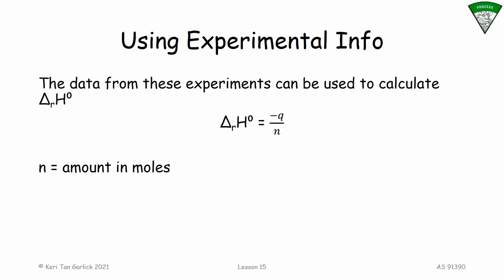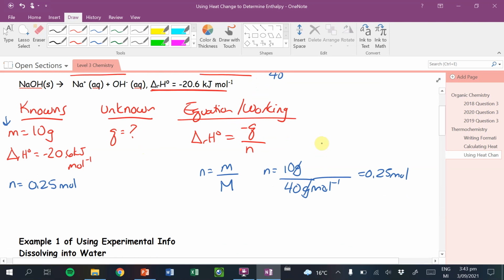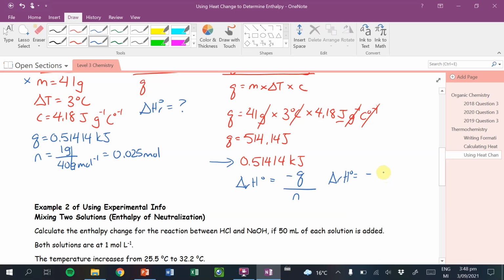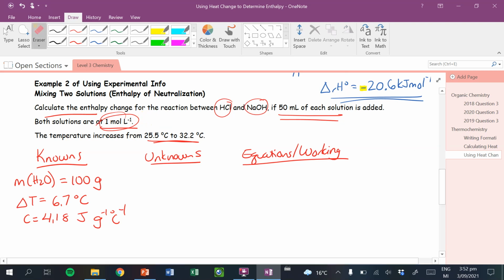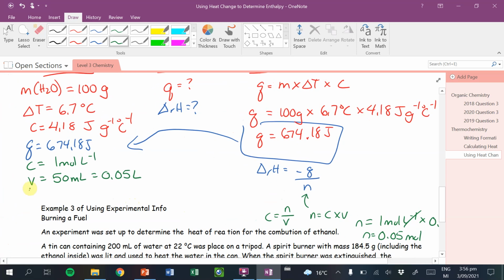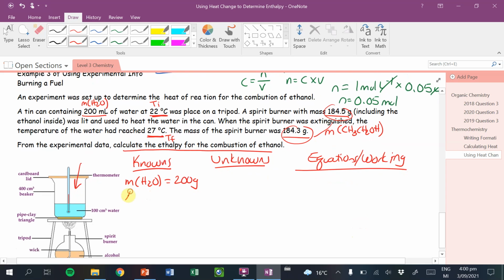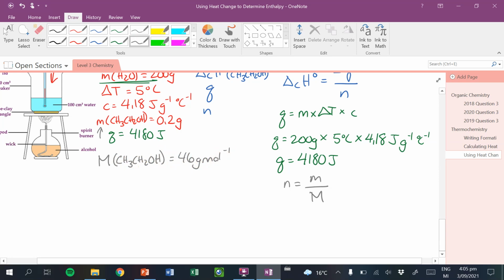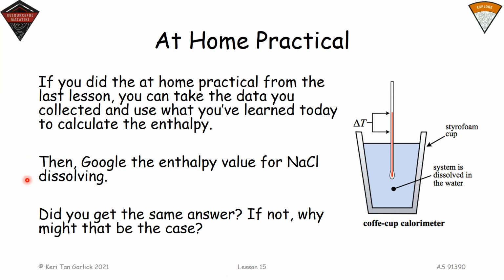15. Enthalpy Calculations (Part 2)